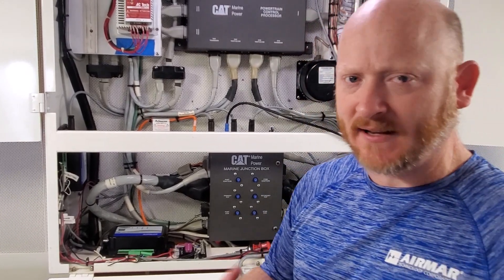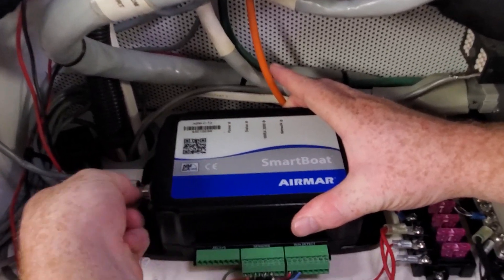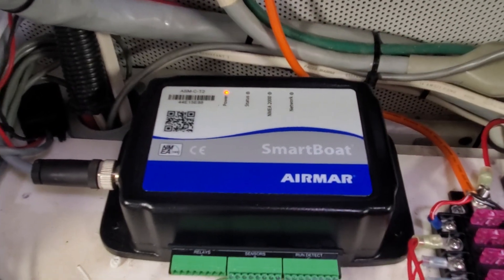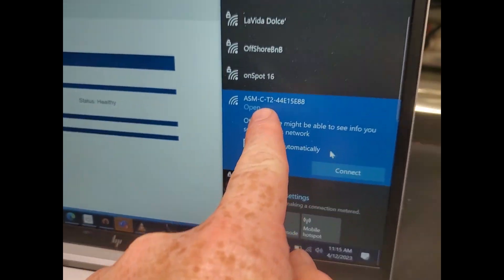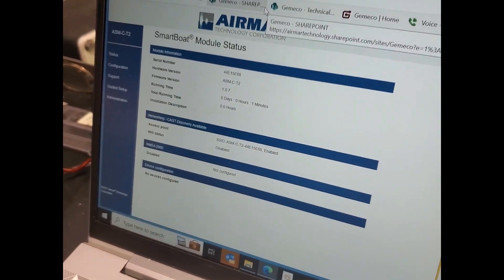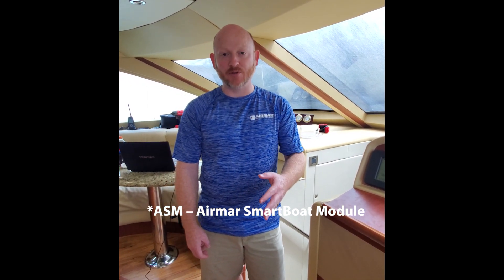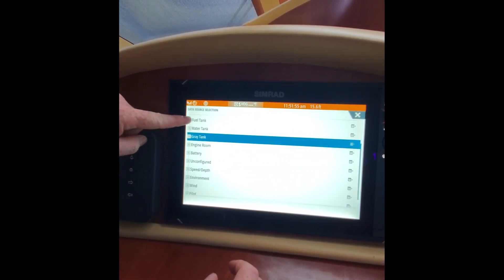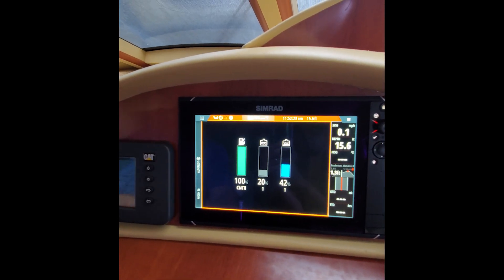SmartBoat(R) System Upgrade- Tank Data on a Lazzara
Join Zack from Airmar/Gemeco for this overview of how Airmar's SmartBoat(R) System easily upgrades the aging Isis system on this vessel.  SmartBoat modules are the easiest way to connect, control and communicate data from new and existing sensors on the boat.  Once connected, the sensor data is converted to NMEA 2000 protocol and becomes available to any multi-function display at the helm via the NMEA 2000(R) network. Custom alarms and automations become easy to set up for any NMEA 2000 device on the network.